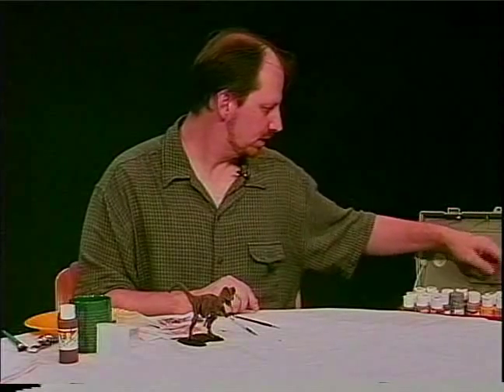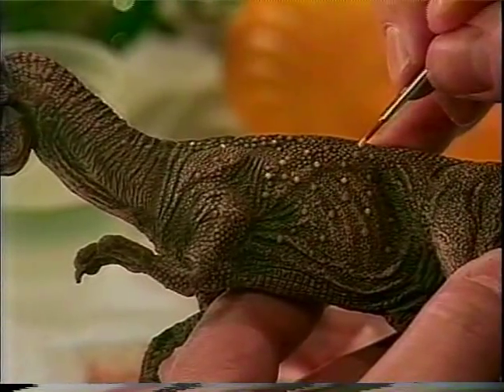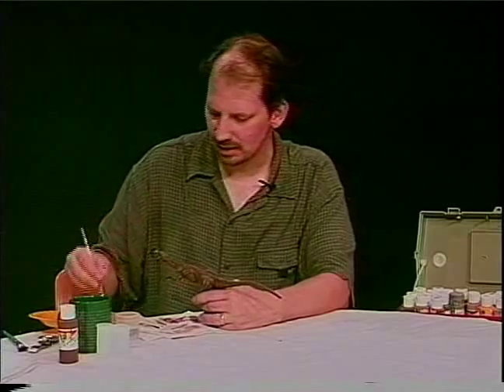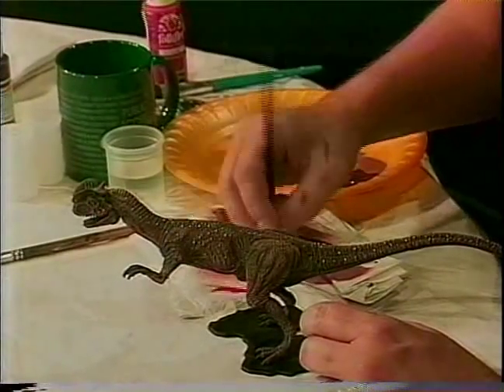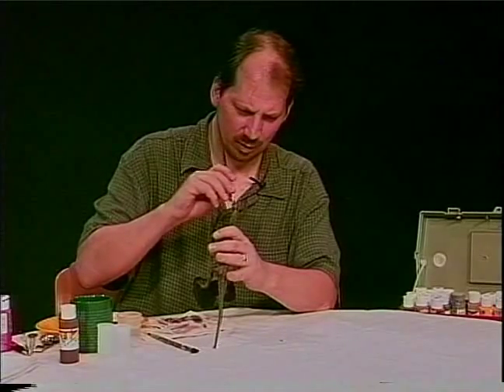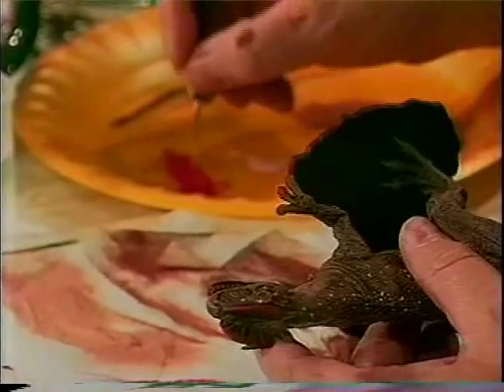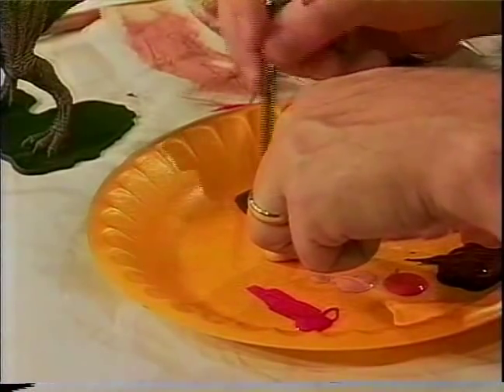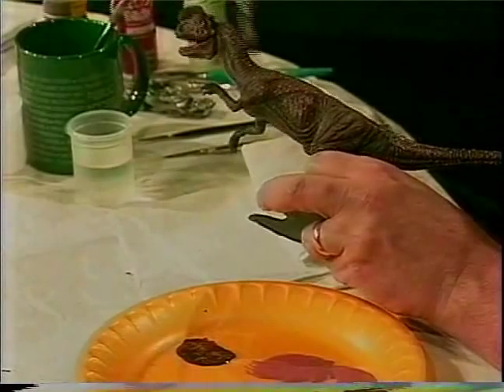Model Citizen: Painting a Dinosaur part 2 of 3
From our Public Access TV show "Model Citizen" shot back in the late 90's it's a quick and easy paint job.